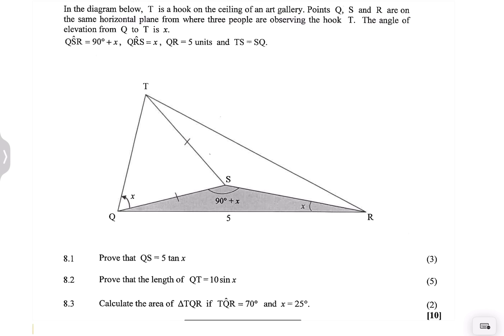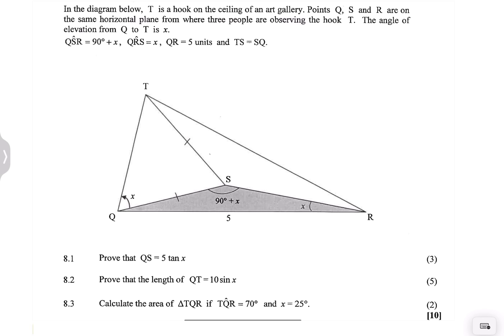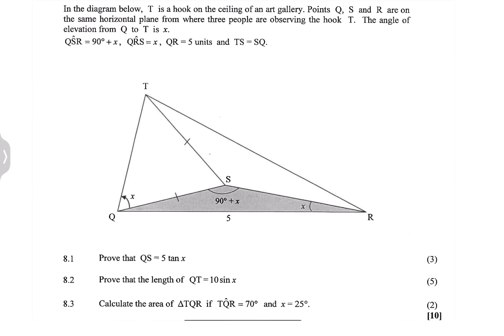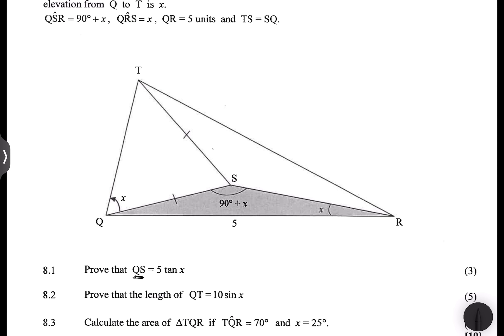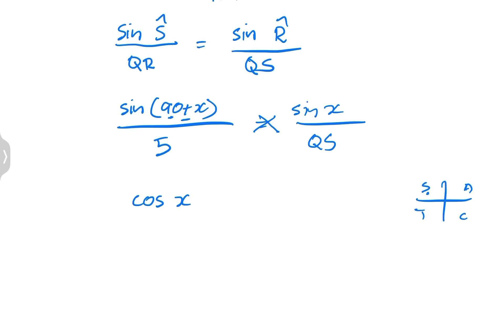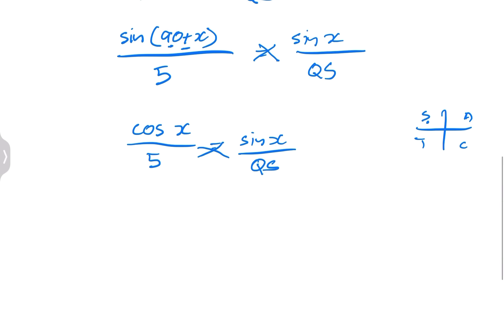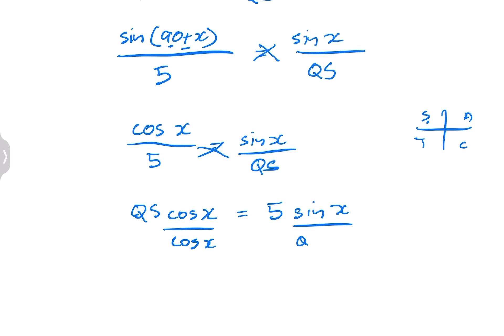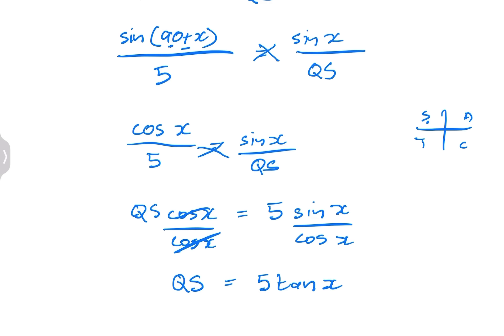3D Trigonometry | Past Exam | Mlungisi Nkosi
3D Trigonometry Past Exam Question